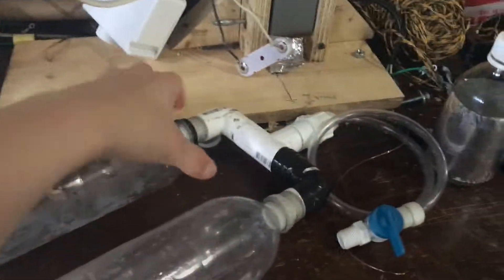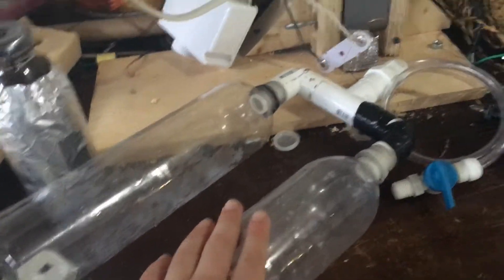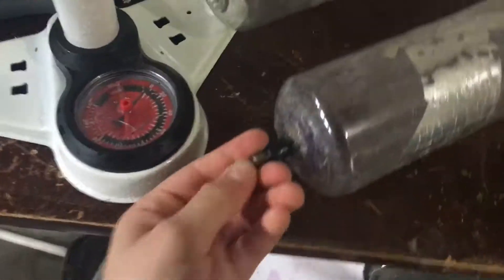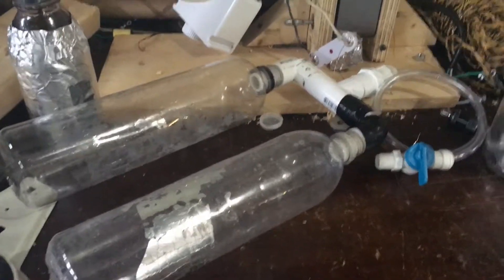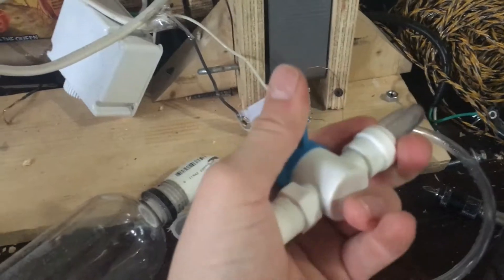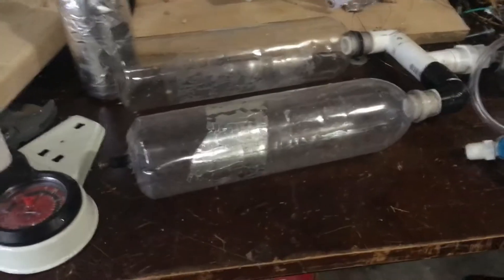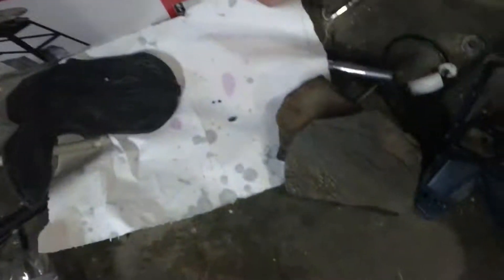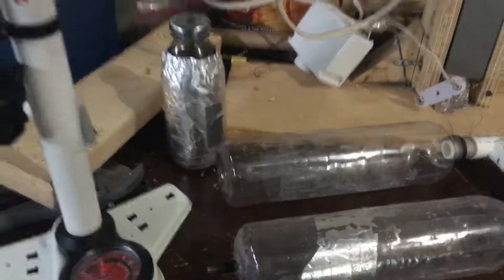Homemade underwater air tank (scuba)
yet to finish and test.